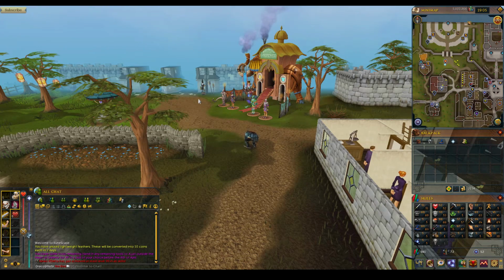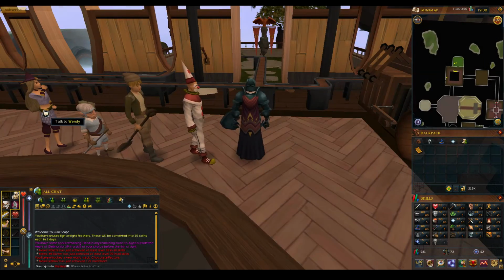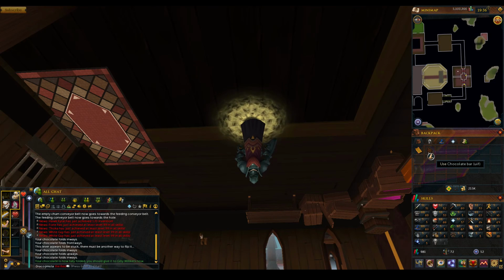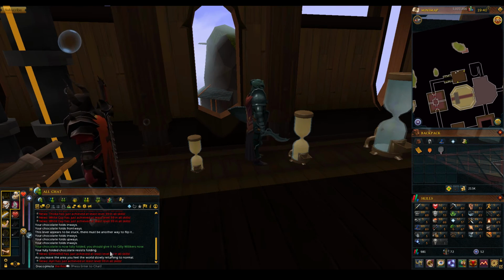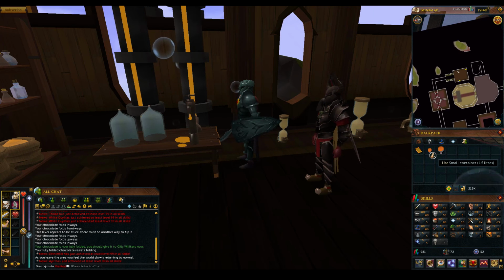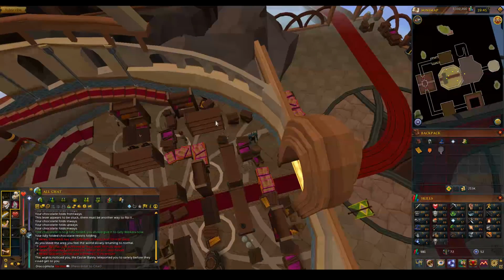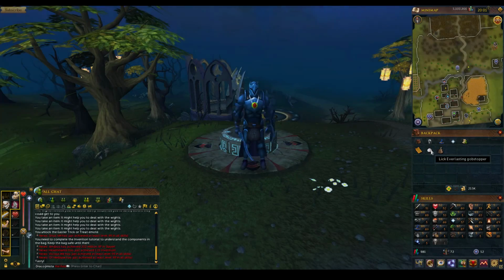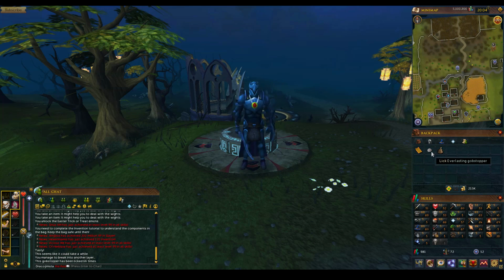Runescape - Easter Event 2016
This guide shows you how to navigate the chocolate factory for the Runescape Easter Event for 2016 and how to complete the puzzles and get the rewards at the end.